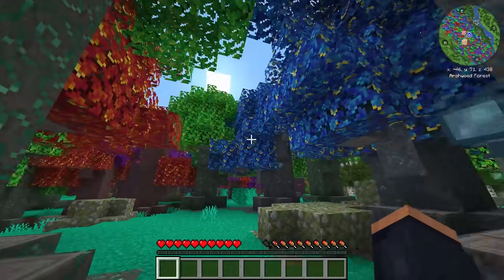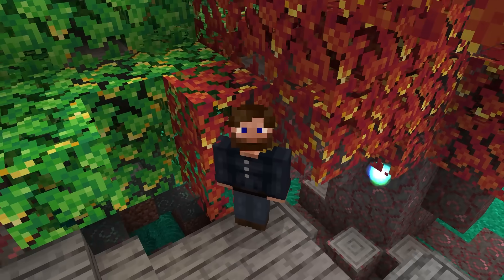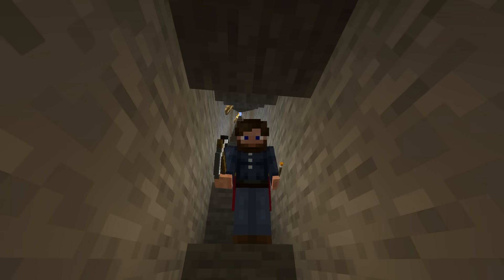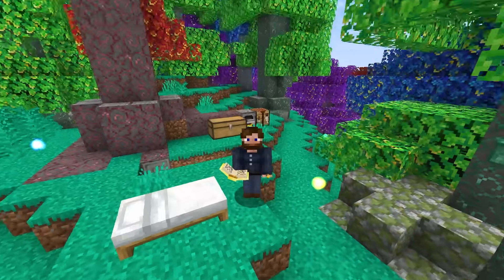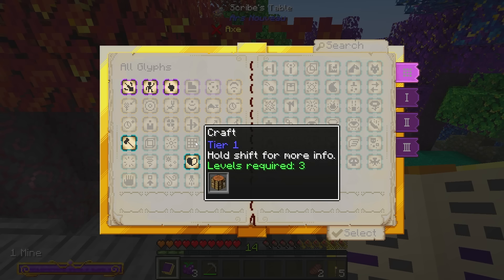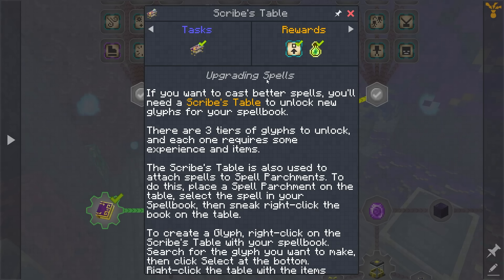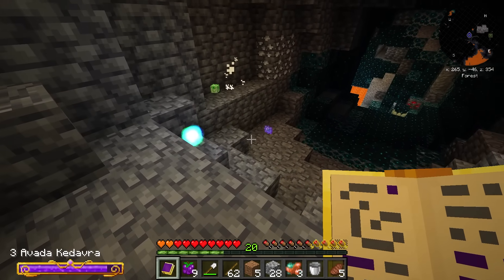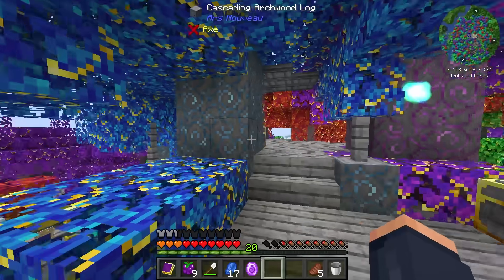All The Mods 8 Ep. 1 New Mods New Adventure